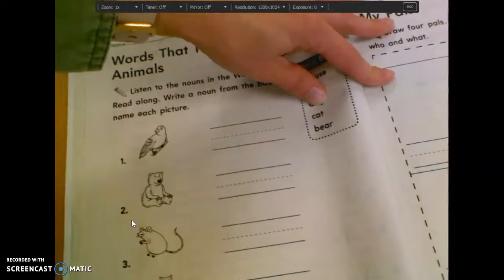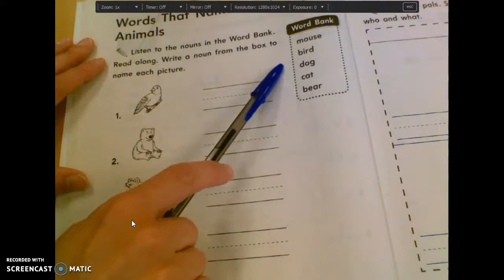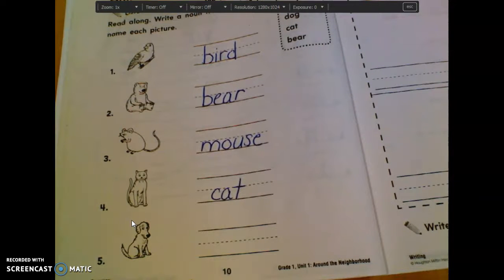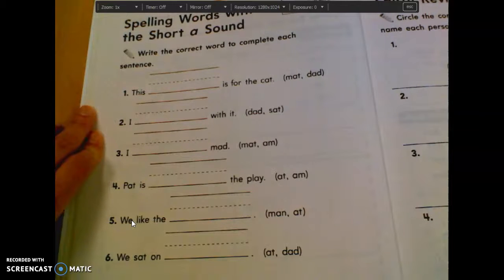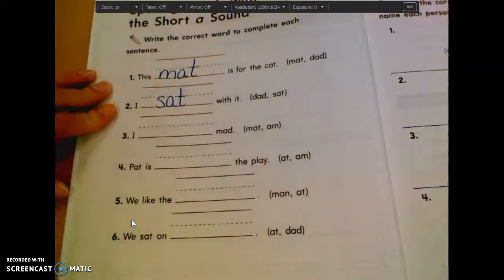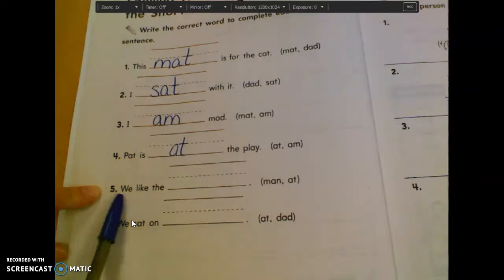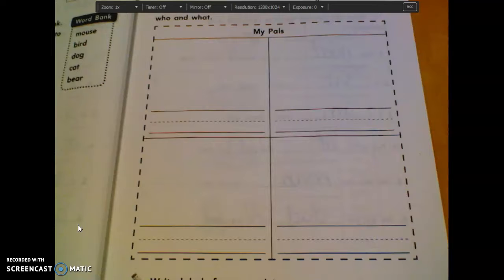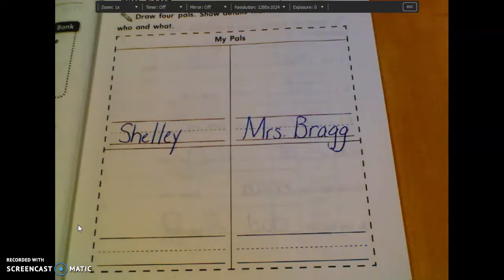Journey's Practice Book pgs 10-12